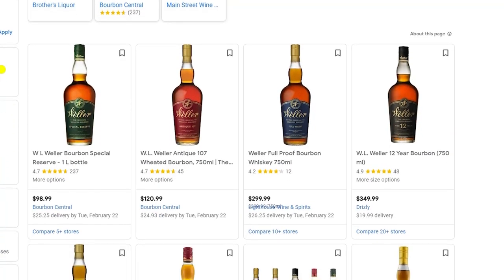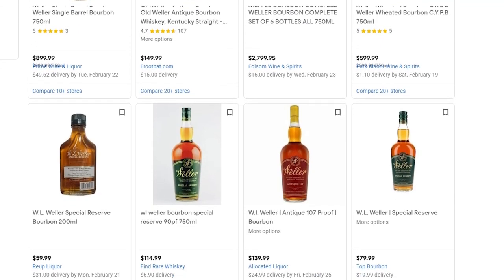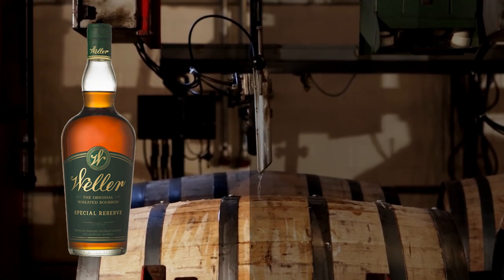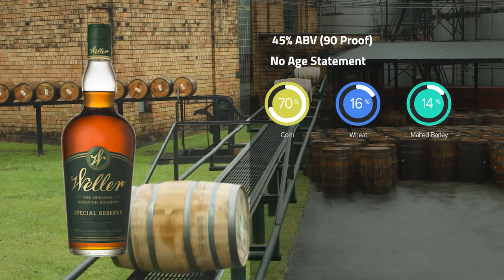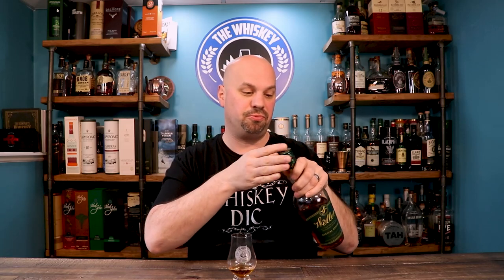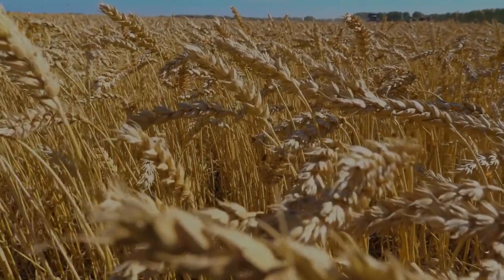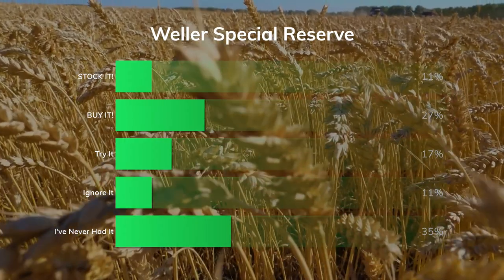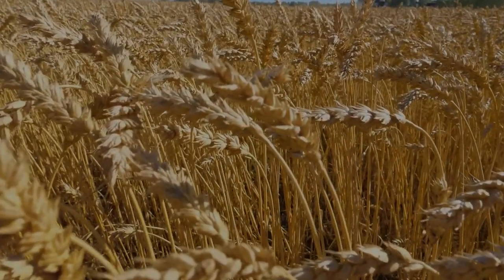Weller Special Reserve | The Whiskey Dictionary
Weller Special Reserve is the entry into the Weller line from Buffalo Trace Distillery.  Is it worth the exorbitant price that it often fetches?  Well... no... but is it any good?

0:00 - Intro
1:04 - Greeting
1:20 - Rant
6:02 - Metrics
6:38 - Nosing
7:47 - Tasting
10:20 - Overall
11:20 - Alternatives
12:40 - Community Thoughts
13:40 - Bonus